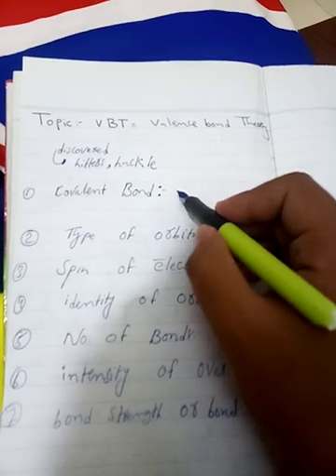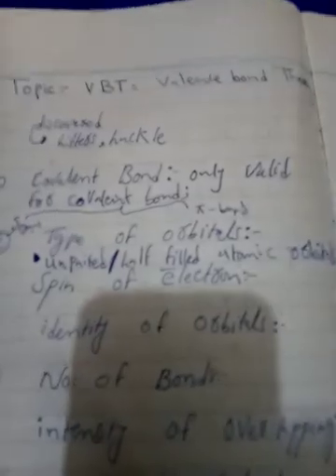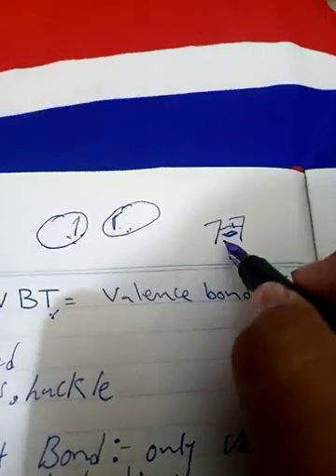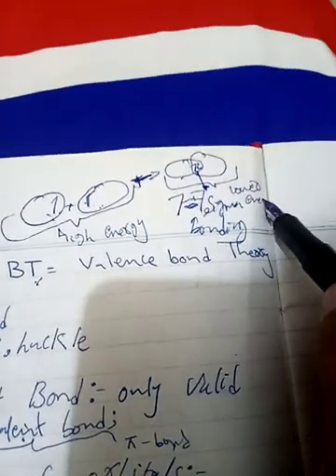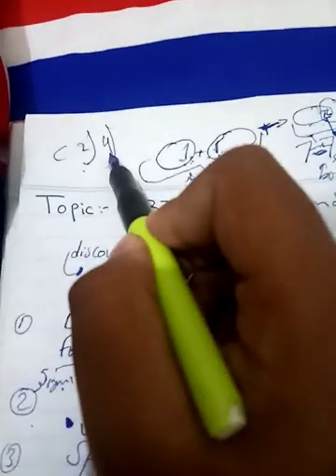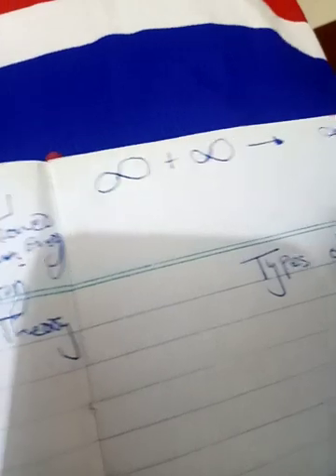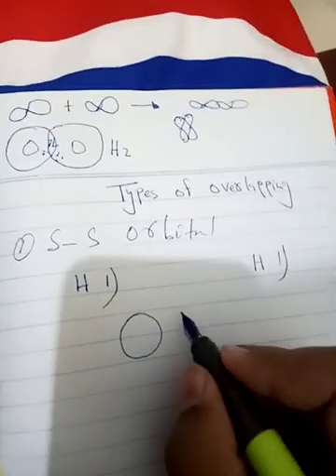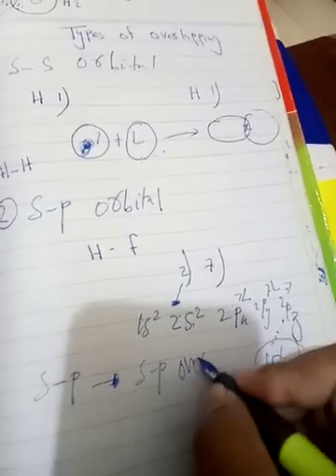Valance bond theory & types of overlapping/chemistry